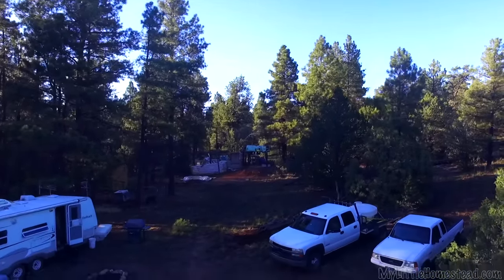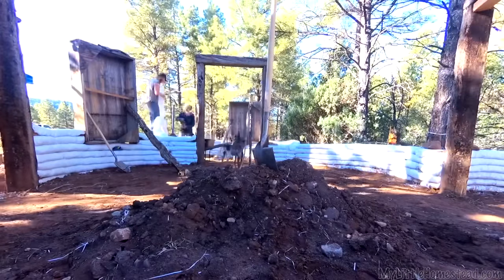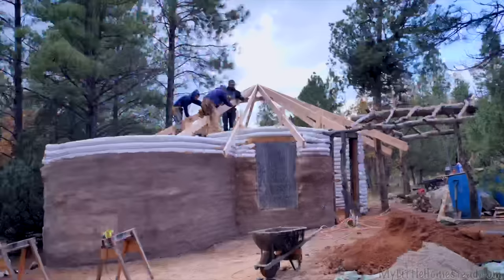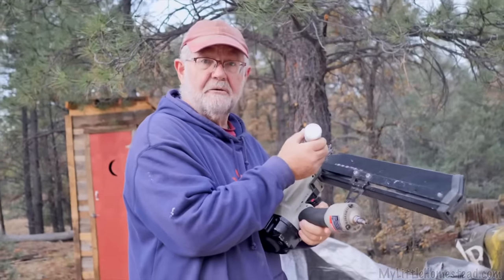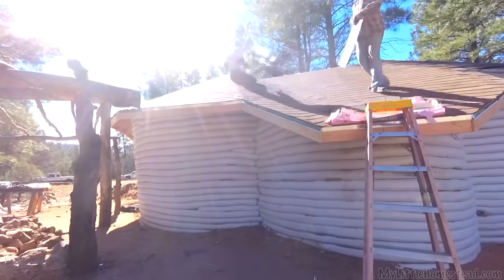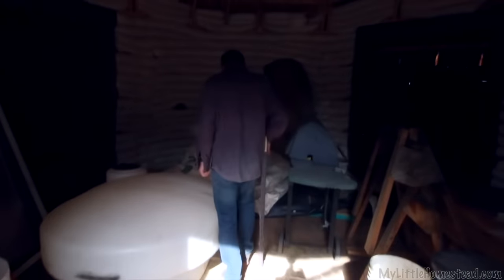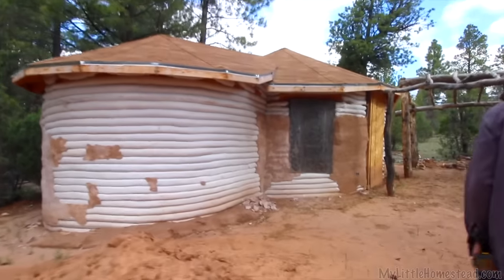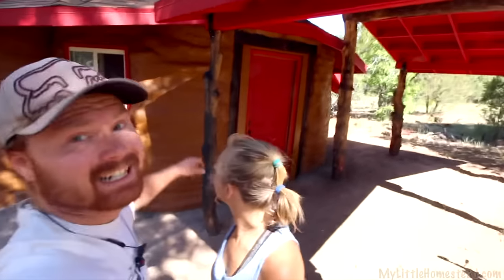Complete Build of Earthbag Cabin | DIY Full Version Movie of Completed Project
Family Builds Earthbag Cabin: Shortly after Garen and Ellie get married, they head out on an adventure to re-build the earthbag cabin up in the mountains. The family attempted to build it several years prior but were not successful. Garen and Ellie correct the problems and continue on to construct a fun little cabin in the woods. This is a compilation of several weeks of work brought together in one complete video. Please enjoy!

Options if you'd like to Contribute to MyLittleHomestead:
Amazon Gifts
Mailing Address: Little Homestead, LLC,
                               304 S. Jones Blvd #3933

Bike Sharing to Paradise by Dan Bodan
Go To Town by Silent Partner
As We Go by The 126ers
BoogieBounce by Drew Banga
Down The Street Blues by Unicorn Heads
Run One Down by Dan Lebowitz
Brain Trust by Wayne Jones
Seven Twenty by Diamond Ortiz
Borderless by Aakash Gandhi
Happy Slaps Back by The Whole Other
Fireflies by Nana Kwabena
Life is Good by Magic In The Other
Rainforest Canopy by Magic In The Other
Funky Disco by Biz Baz Studio
Bright Idea by Geographer
Family Montage by  Biz Baz Studio
Bonito by Rondo Brothers
March to Victory by Media Right Productions
Take a Break by Aaron Lieberman

Eighty Miles by VYEN
Wrong by VYEN
Classique by Francis Preve
Honeybar by Rondo Brothers
My Peeps by Aaron Lieberman
Take Your Pick by Aaron Lieberman
Ex Boxer by Riot
The Papergirl by The Whole Other
Requiem In Cello by Hanu Dixit
How About Nah by roljui
My Town Yo Town by Doug Maxwell:Media Right Productions
Lazy River Rag by Dan Lebowitz
Texas Napkin by Freedom Trail Studio
Pop in Gold by Freedom Trail Studio

Payday by Silent Partner
Almost August By Dan Lebowitz
Plastic or Paper By Wes Hutchinson
Prizefighter By Norma Rockwell
So Lit By Max McFerren

Italy Jr By Underbelly
Michigan Greens By Dan Lebowitz
Spring Forward Biz Baz Studio
Sip Racer by Freedom Trail Studio
Josefina by Quincas Moreira
Computer Bounce by Geographer
Palms by  Text Me Records - Bobby Renz